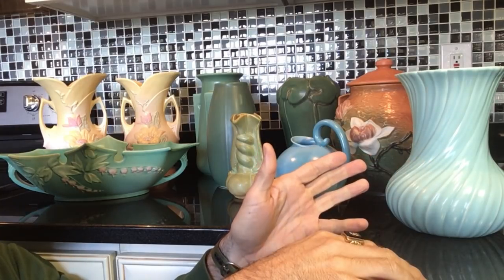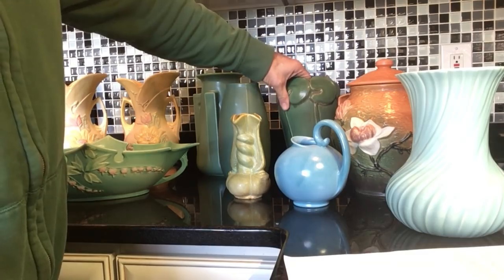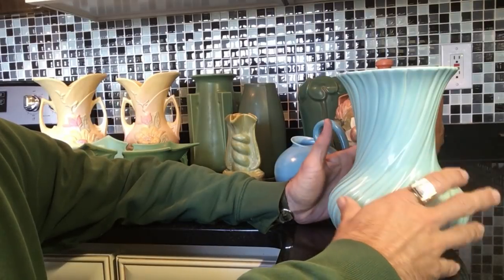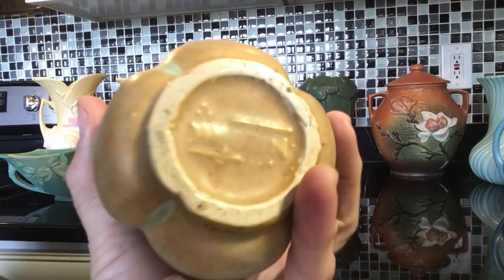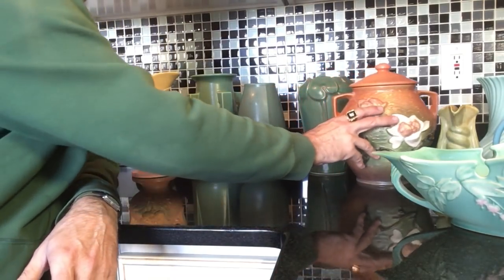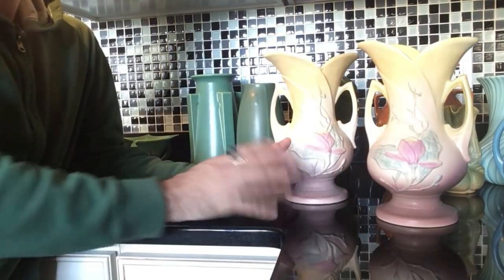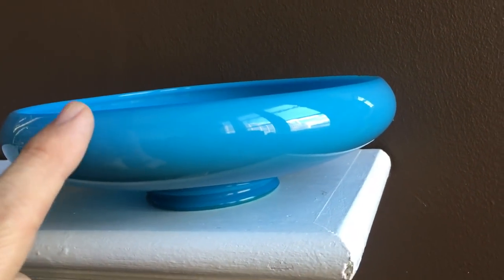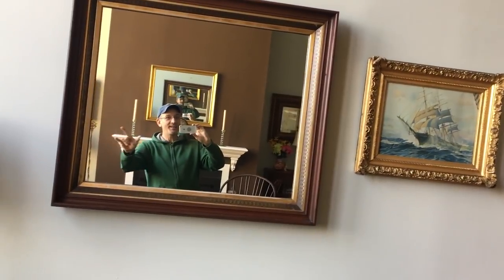Vintage Art Pottery Haul